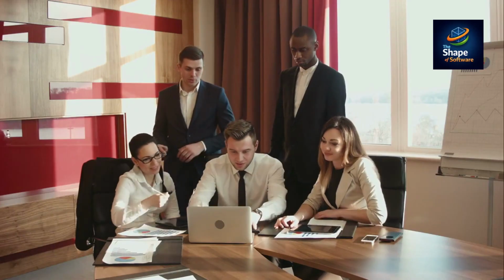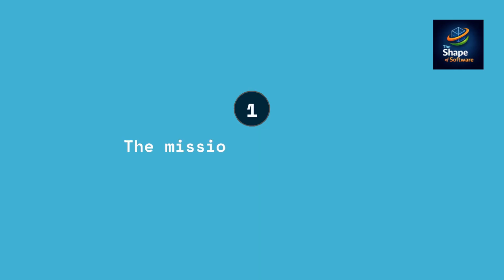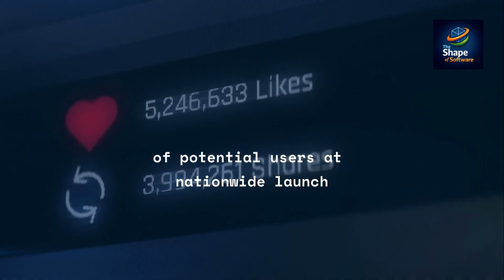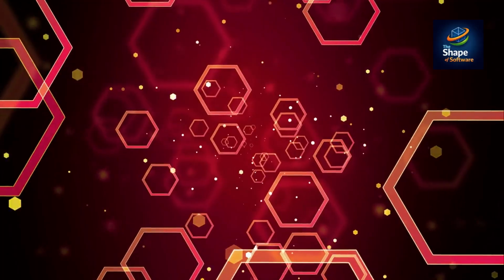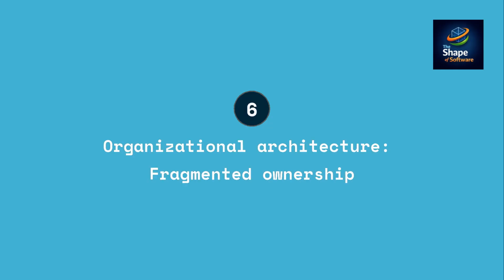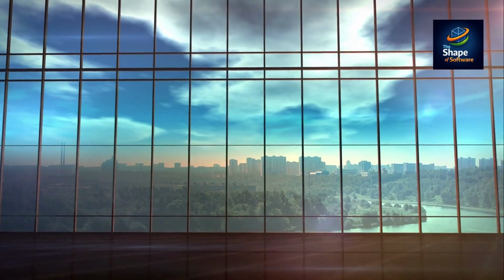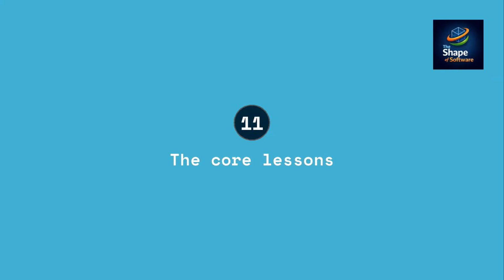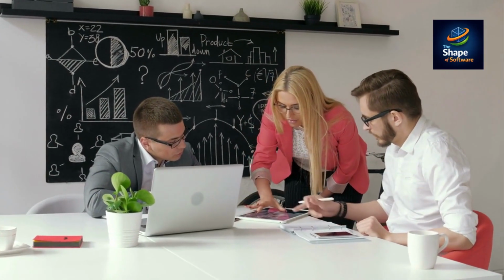Healthcare.gov: How a $500M Website Collapsed Overnight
Most people saw *Healthcare.gov* as a website that crashed.

Engineers saw something deeper.

This wasn’t just a bug.
It was architecture colliding with politics.

Healthcare.gov was the digital backbone of the *Affordable Care Act* — a system that had to verify identity, check income with the IRS, validate citizenship, calculate subsidies, and enroll millions of users in real time.

On day one.

Under national scrutiny.

In this video, we break down what actually happened — and why this case still matters to modern engineers.

You’ll learn:

• Why large systems fail at integration boundaries, not just in code
• How synchronous dependencies amplify risk under load
• Why fragmented ownership weakens reliability
• How immovable political deadlines shape architecture
• What went wrong on launch day
• How the “tech surge” stabilized the system
• And the deeper lesson about socio-technical systems

This is not a story about incompetent developers.

It’s a story about complexity across institutions, incentives, and infrastructure.

If you’re learning programming, this case study will expand how you think about real-world software.

Software engineering isn’t just about making something work.

It’s about making it work *at national scale, under pressure, across organizations, and inside constraints you don’t control*.

## 🚀 Want a Structured Next Step?

If you don’t want to guess what to learn next, I’ve linked a beginner-friendly Software Engineering learning path here:

It covers programming foundations, system design basics, software development lifecycle (SDLC), collaboration workflows, and how real-world engineering teams operate.

## 💬 Let’s Talk

What do you think was the biggest failure here — architecture, management, or politics?

And what other large-scale system should we break down next?

• Software engineering
• System design
• Architecture
• Real-world case studies
• Why complex systems succeed — or collapse